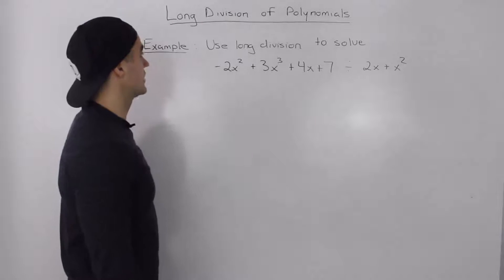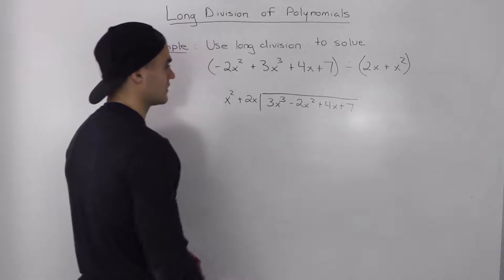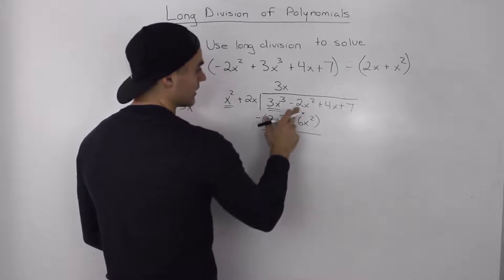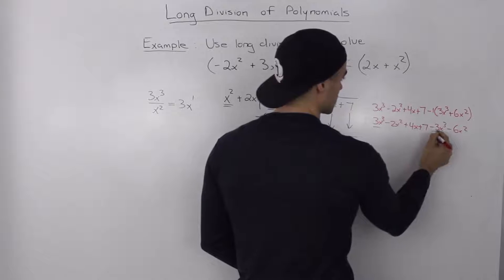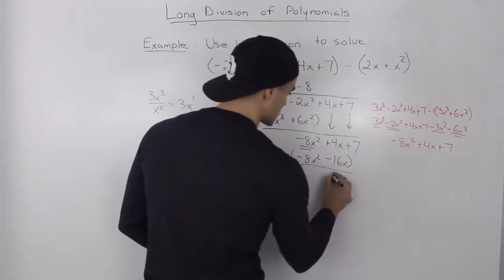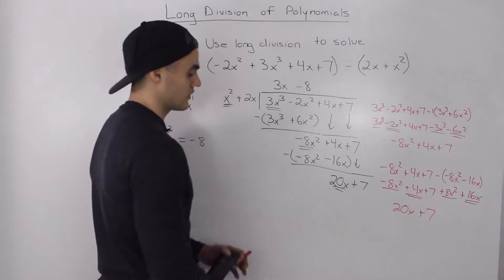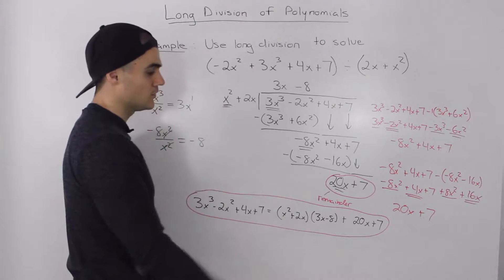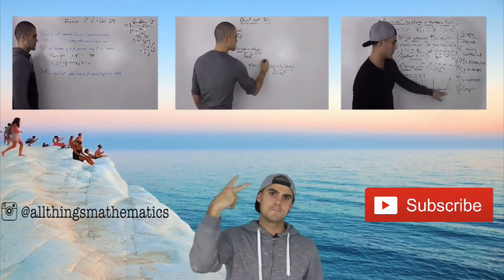MHF4U (3.5) - long division of polynomials example 2